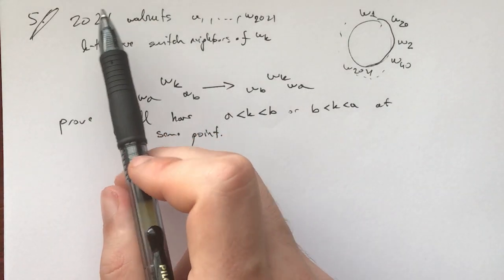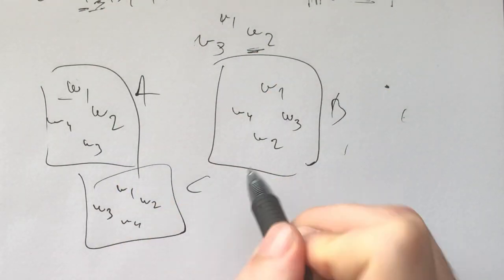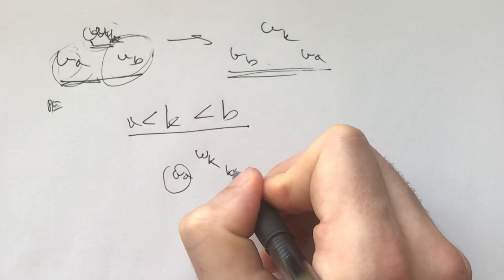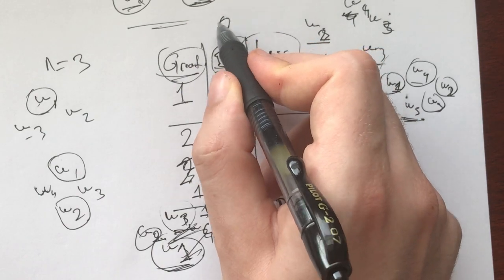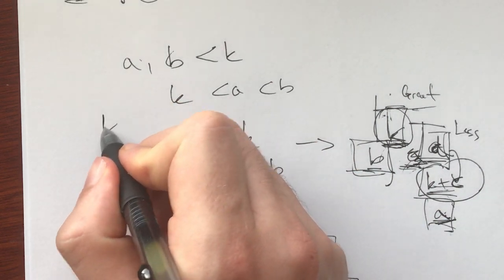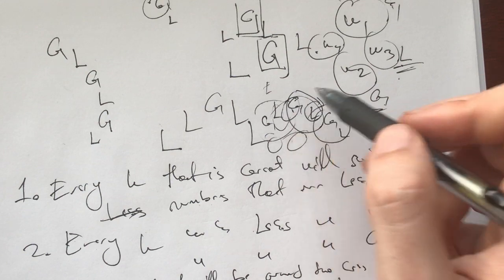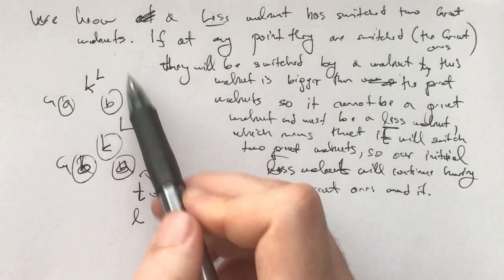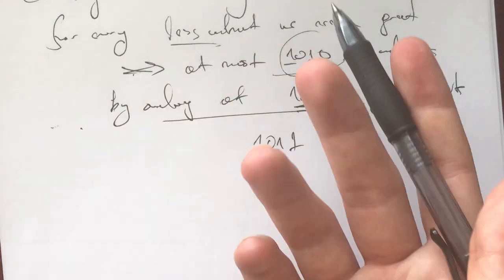International Math Olympiad 2021 - Problem 5: What do you do when you see something is changing?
This is an explainer video about the 5th problem from the International Math Olympiad 2021 that was held virtually. It's a nice medium difficulty combinatorics problem that I had some trouble with. No major theory from beforehand is necessary.

Overall a nice IMO problem, not too fancy, not too difficult.